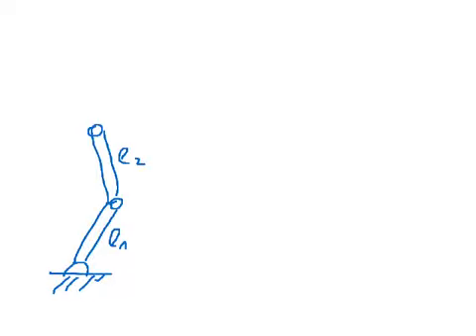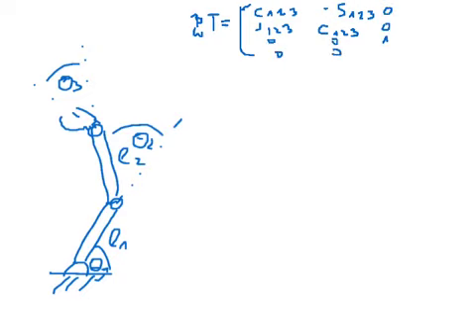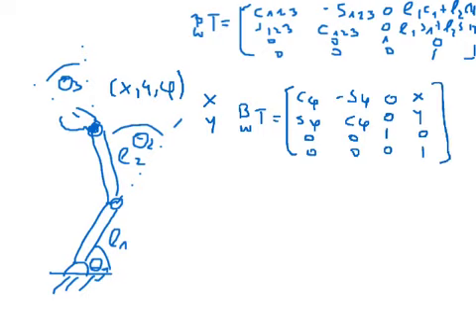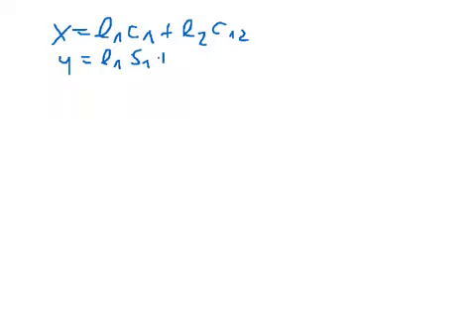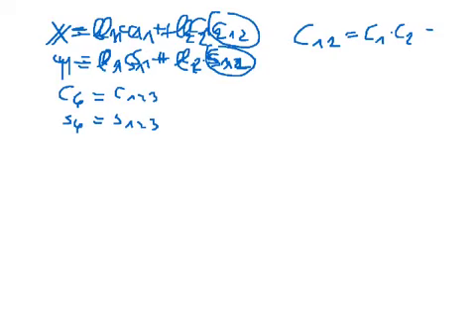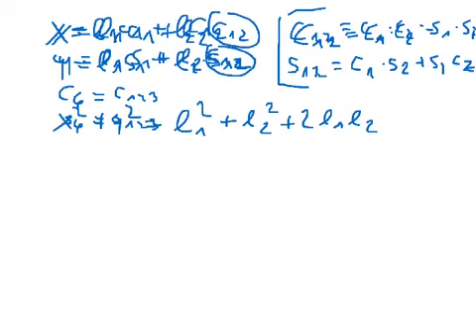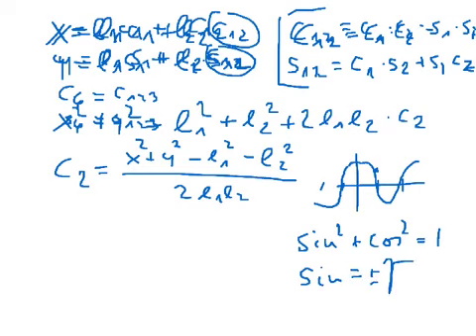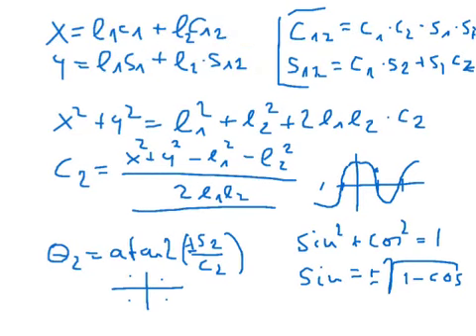Inverse kinematics example